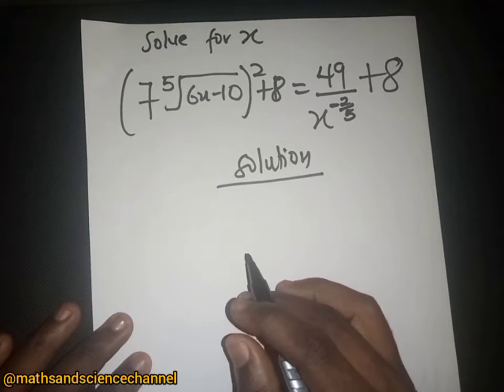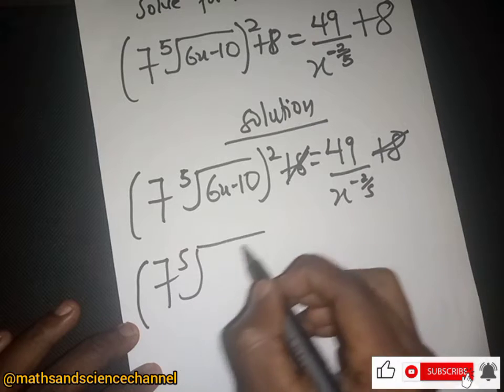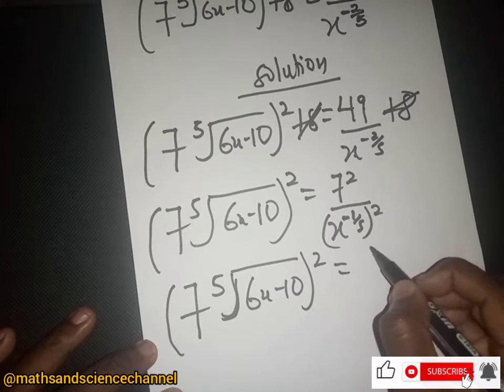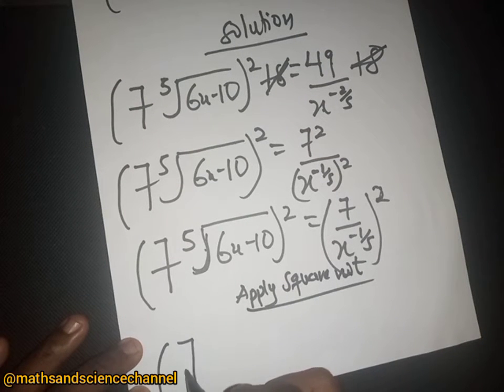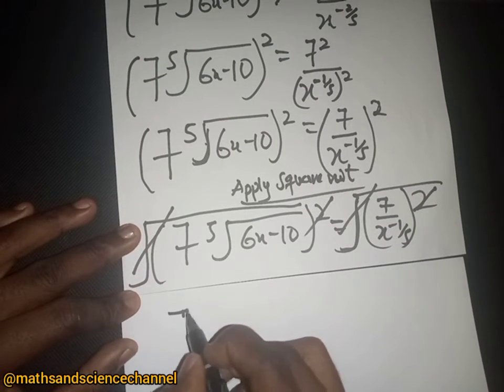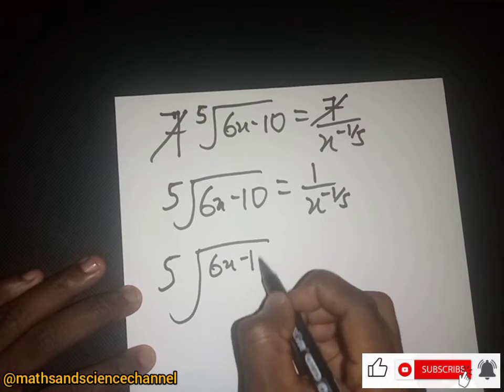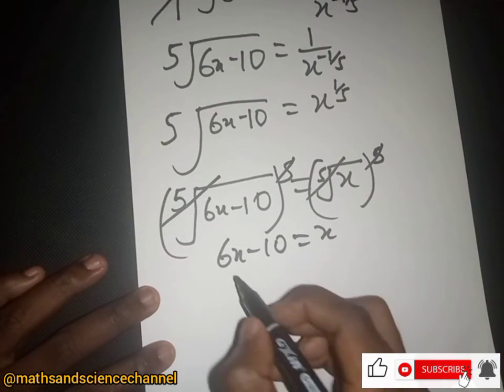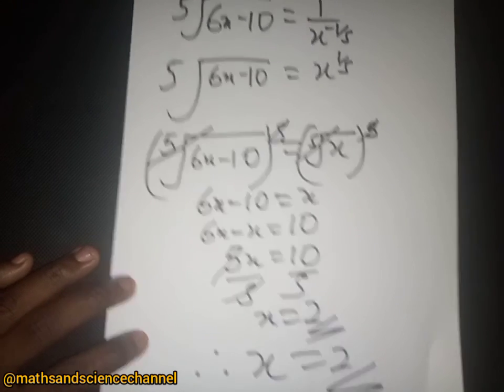How To Solve fifth and fourth root radical equation - Step by Step Approach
Learn how to solve fourth(4th)  and fifth(5th)root radical equations and check your answer for extraneous solutions. Step-by-Step Approach by maths and science channel.How to solve fifth root radical equations and check your answers for extraneous solutions. Step-by-Step Explanation.